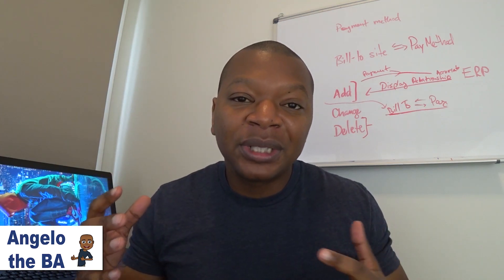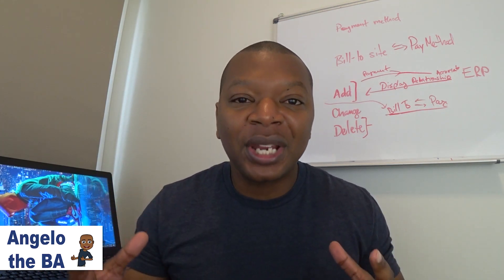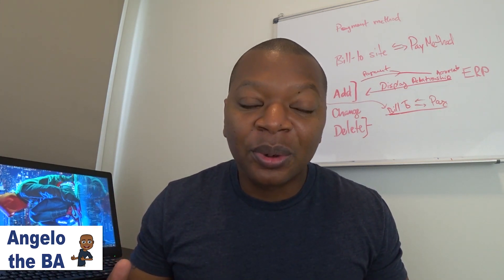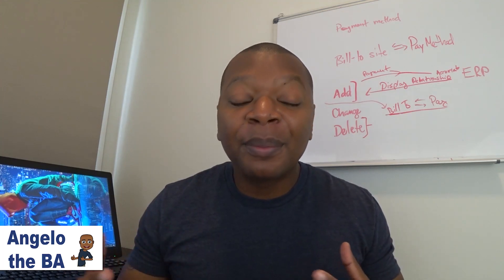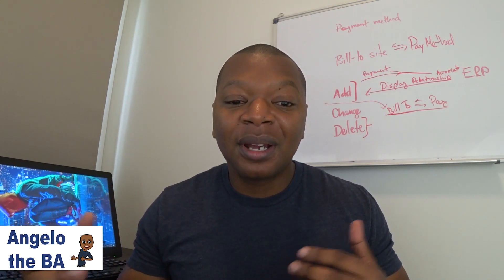Business Analyst Day in the Life - Application Enhancement Project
A business analysis case study of a project that seemed simple at the start

Ready to make the transition into business analysis? Come train with me!

To see a video response to your longer questions

If you have a more personal/specific question and want a personal direct response (may still anonymize and post make a video to respond) use Facebook messager

Video Production
Sony Action Camera
Samson Meteor Microphone